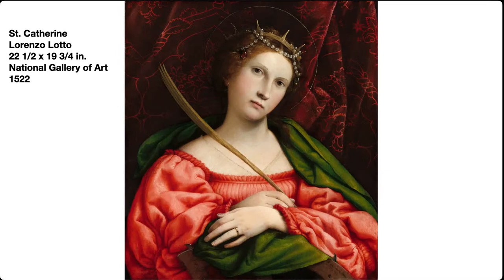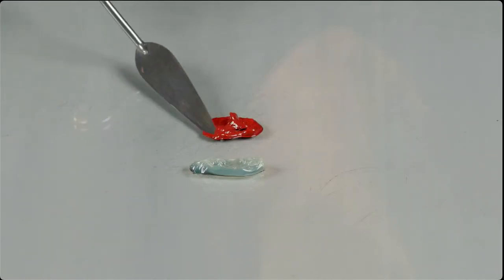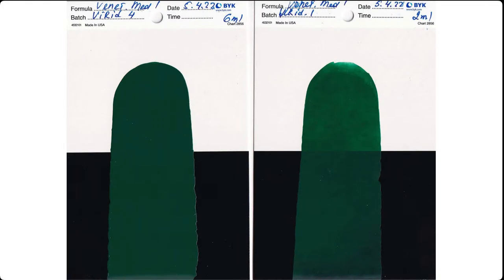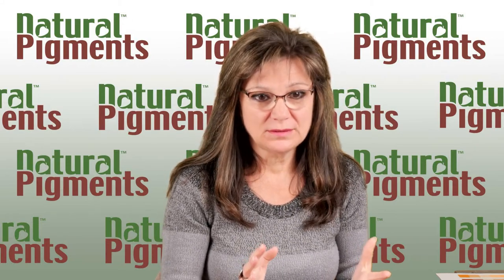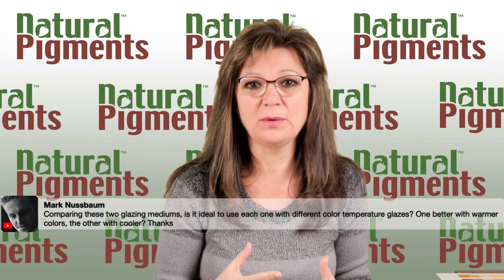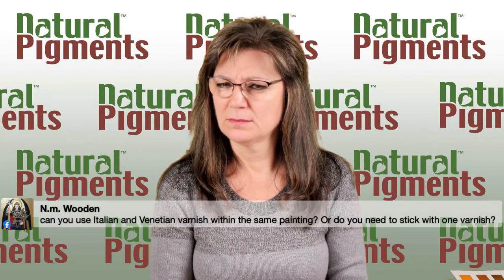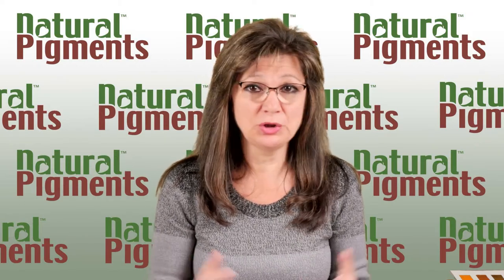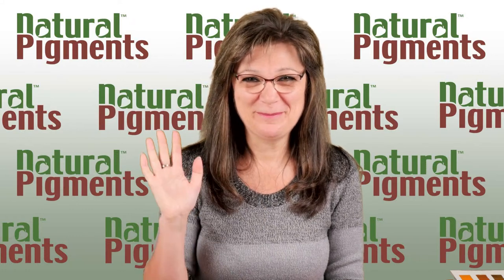How did paintings by Venetian Renaissance artists get their special glow?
Learn how Venetian Renaissance artists achieved their vibrant colors, like the red gown of St. Catherine in Lorenzo Lotto’s painting. In this episode of the Art Materials Advisor, Tatiana discusses the discovery of an unusual ingredient in their paintings that helps explain how Venetians achieved their glorious colors. Join us for this live-streaming event to learn how you can use this ingredient in your paintings.

00:00:00 Introduction
00:02:19 Giorgione - The Holy Family
00:04:07 Lorenzo Lotto - St Catherine
00:04:36 Innovative Materials: Glass pigments in Venetian paintings
00:05:23 Innovative Materials Today: Oleogel
00:09:45 Italian Varnish
00:14:31 Venetian Medium: Glass particles
00:23:50 Comparison
00:24:25 Questions and Answers